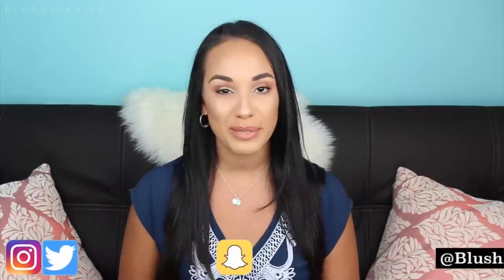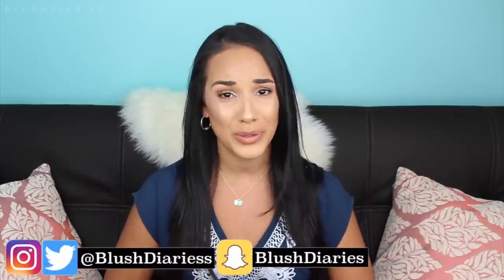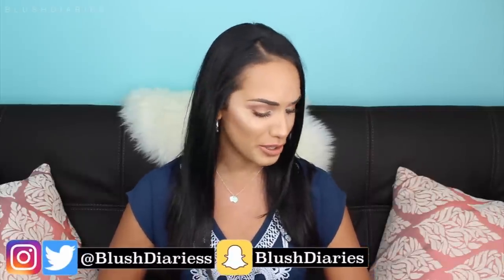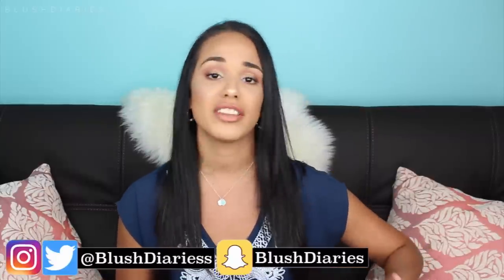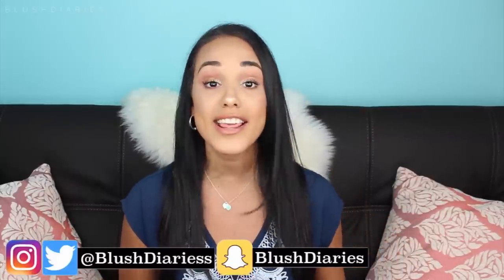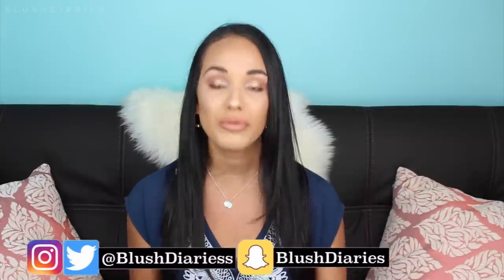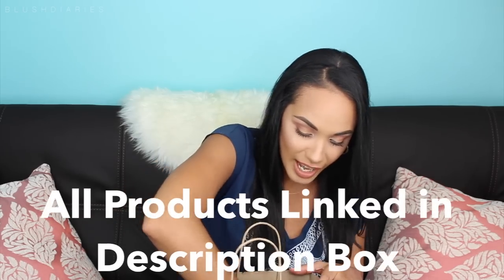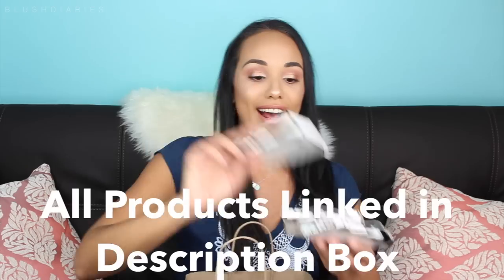Makeup Haul | Phamexpo 2017 | Blush Diaries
Makeup Haul | Phamexpo 2017
♡♡♡PRODUCTS MENTIONED♡♡♡
ABH Modern Renaissance Palette
ABH Brush #7
LAURA MERCIER Smooth Finish Foundation Powder
LAURA MERCIER Translucent Loose Setting Powder
STILA Magnificent Metals Glitter & Glow Liquid Eye Shadow in Kitten Karma
DOUBLE DARE Blue OMG! Headband
DOUBLE DARE OMG! 3 in 1 Kit Hair Repair System
EYE KANDY Sprinkles Kandy Bag Kit
BIODERMA Sensibio H2O Micellar Water

Hola Cheekadies! So excited to FINALLY bring you my Makeup Haul / Phamexpo Haul / Naimies Haul / A Bunch of Makeup hahaha! Phamexpo  2017 took place on Saturday June 10th and Sunday June 11th. It took place at the Pasadena Convention Center. Featured tons of Hair and Makeup exposition. Lots of new brands and classes. This is my third year in a row that I attend this event. I've seen its progress and highly recommend it. Un BESOTE 😘

✉︎SEND ME POST CARDS!!!

➣Save BIG on high end products! New deals and brands featured every day!

❤ Can't leave without- Putting on earings

FTC- Everything purchased with my own hard earned Moolah! Unless otherwise noted/stated. My own humble opinion.